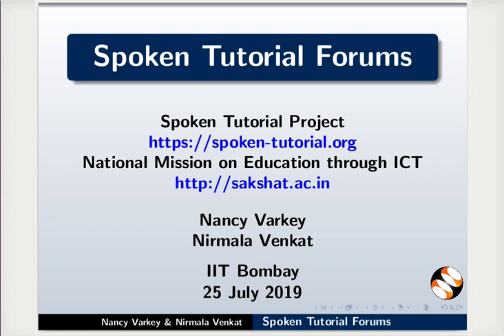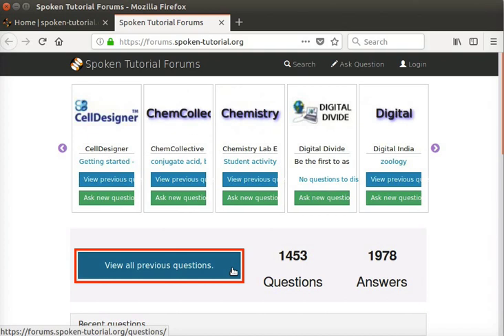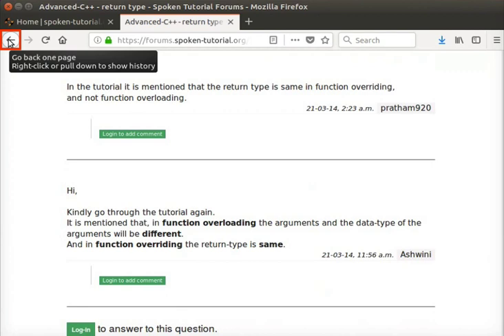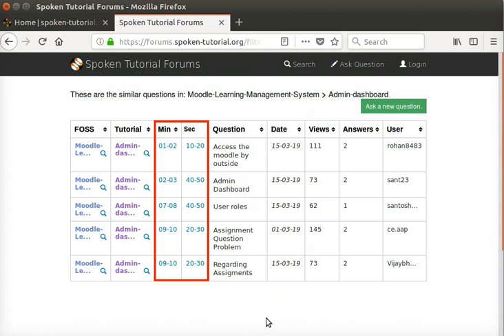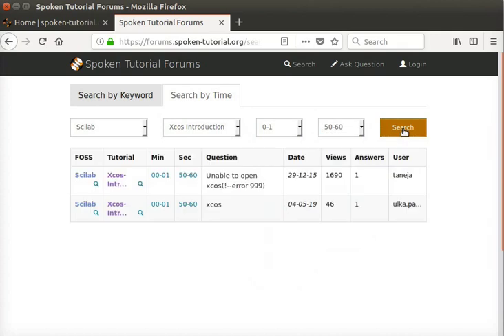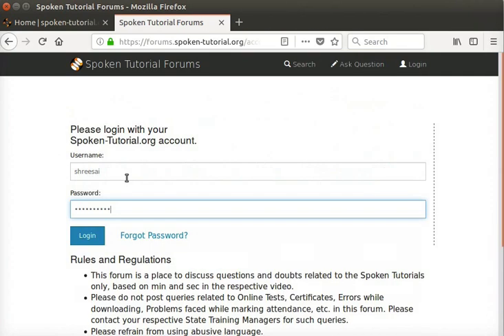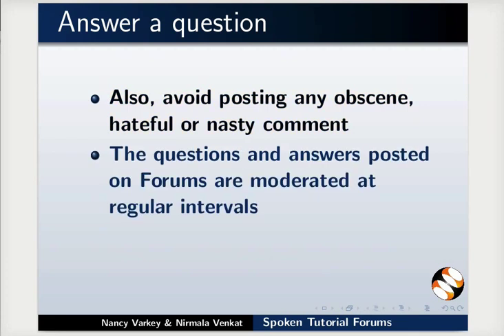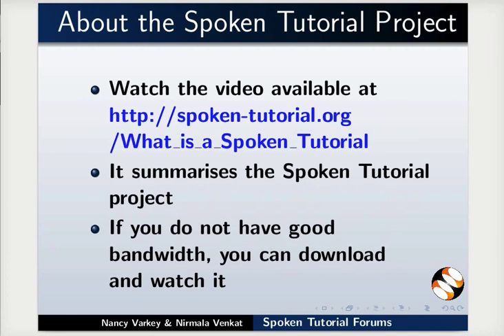ST Forum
Learn how to use the ST Forums - post your questions, view previously posted questions and answers, answer others' questions if you can.
Use this as an additional instructional material.